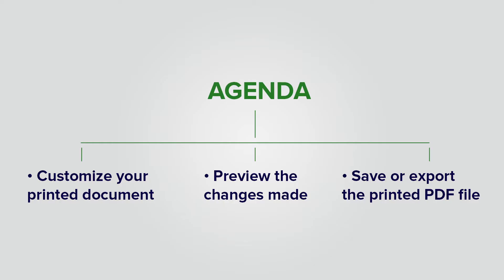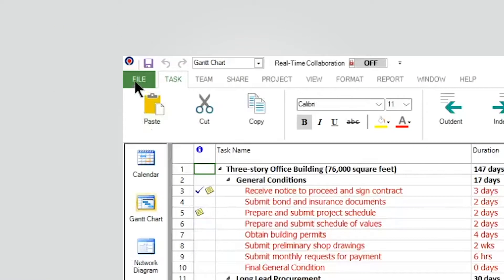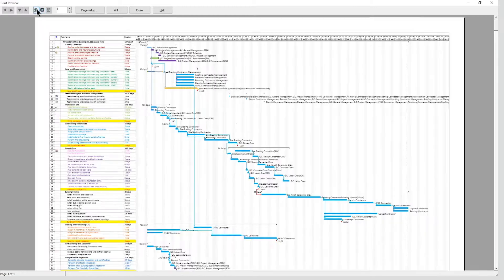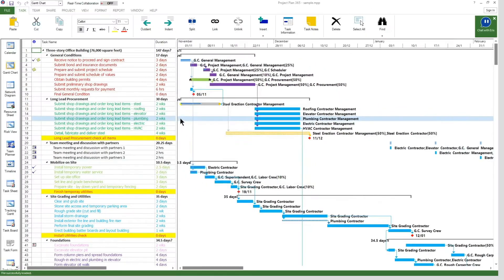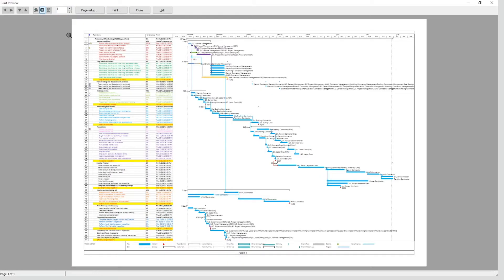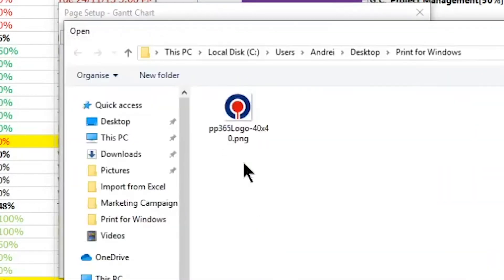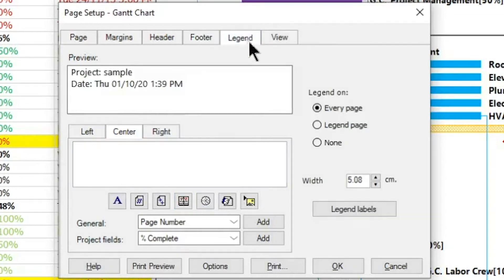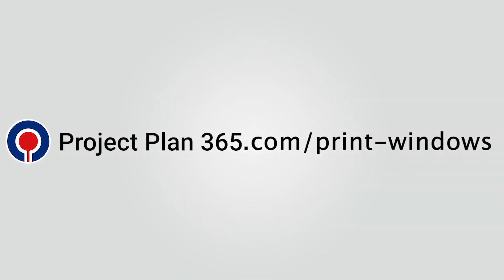Print on Windows in Project Plan 365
Project Plan 365 provides an easy way to customize and print your schedule on your Windows devices. You can print any MPP view and change the Page Setup settings as you desire.

Learn more about Print on Windows in Project Plan 365